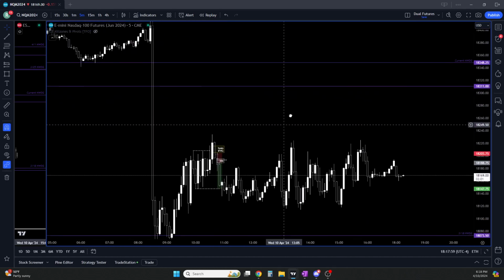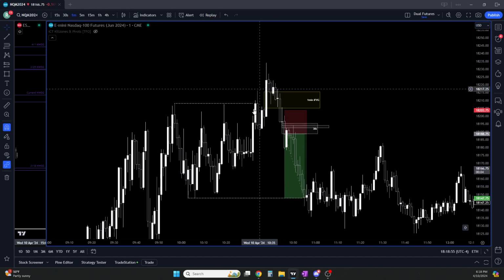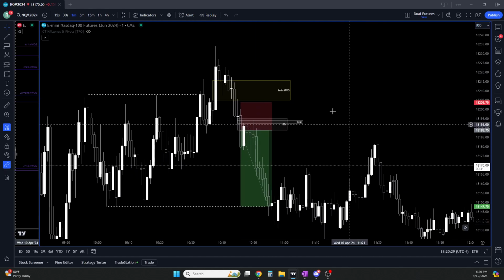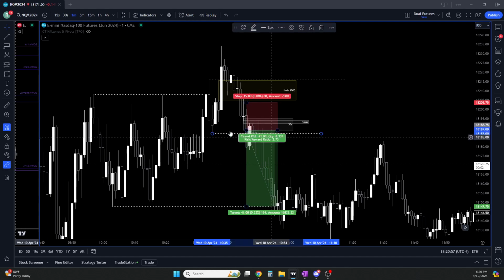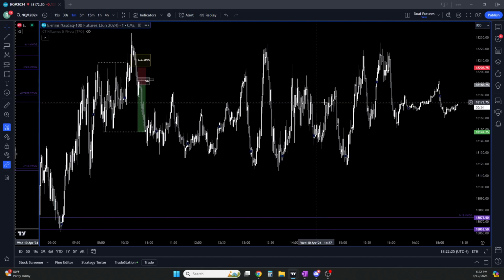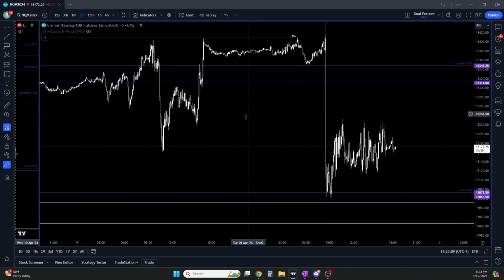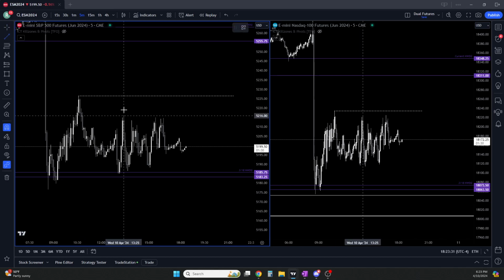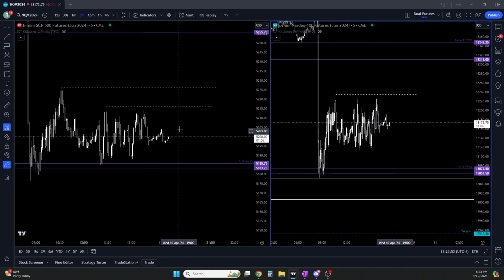+$82.00 Trading Recap - 4/10/24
Internal AMD model while learning